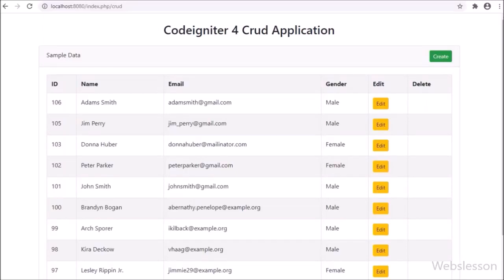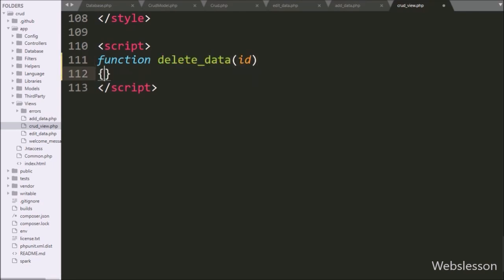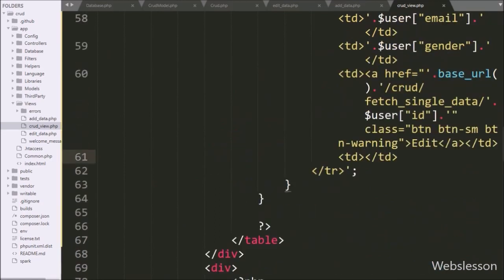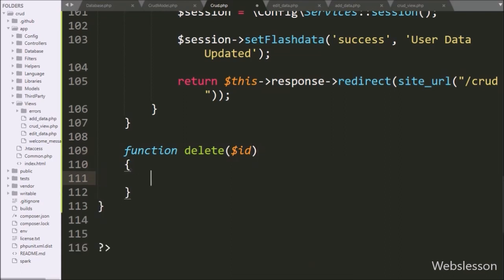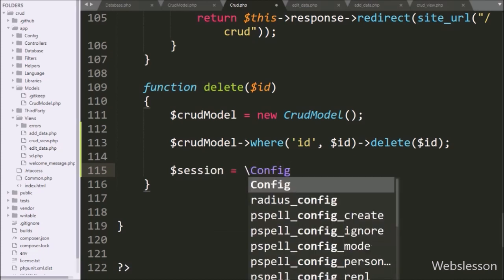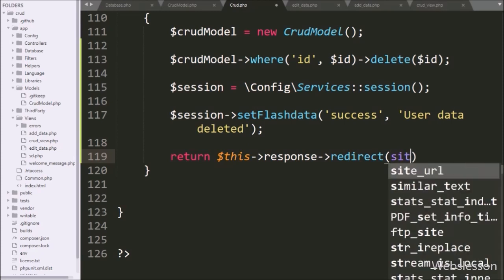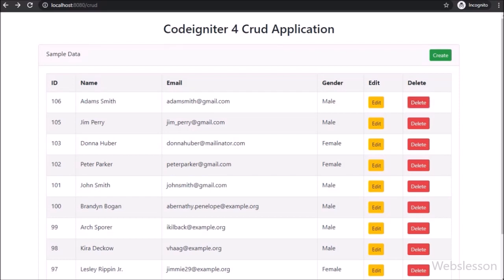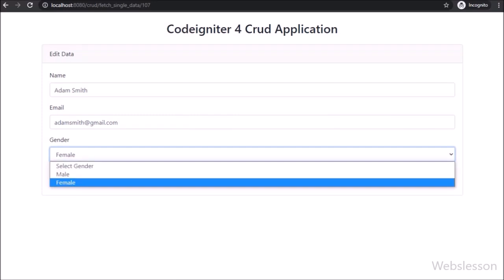Codeigniter 4 CRUD Tutorial - Delete or Remove Data From Mysql Table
This is Codeigniter 4 Tutorial on Basic Mysql Database CRUD operation and in this part you can learn How to delete data from Mysql database in Codeigniter 4 framework. From this tutorial series you can learn basic Mysql database insert, update, delete and fetch operation under this Codeigniter 4 framework.